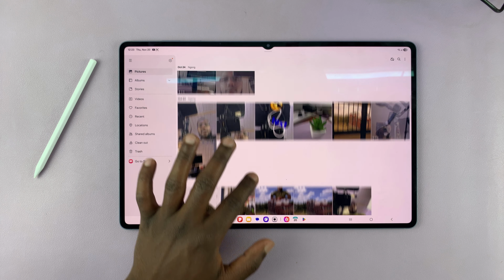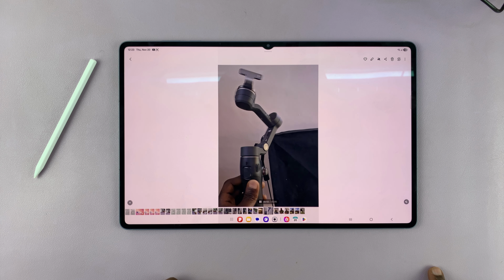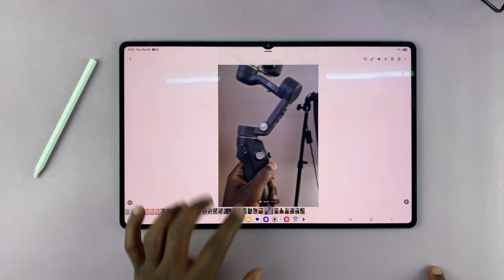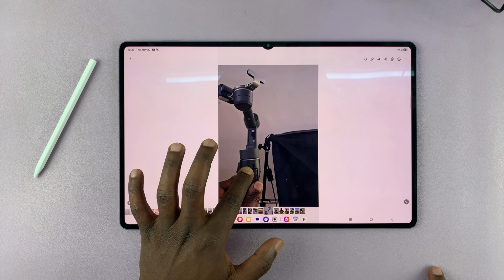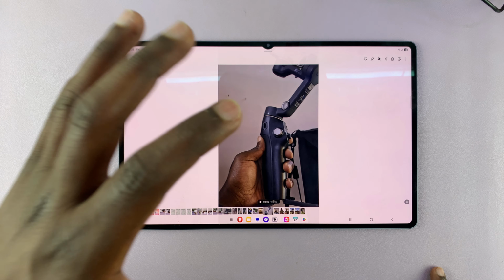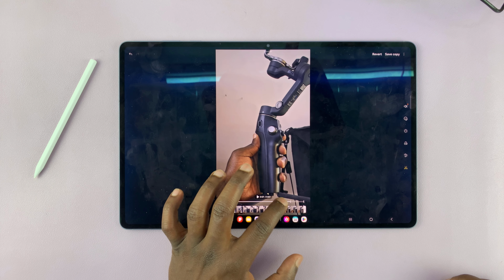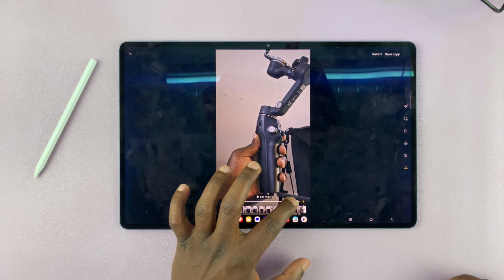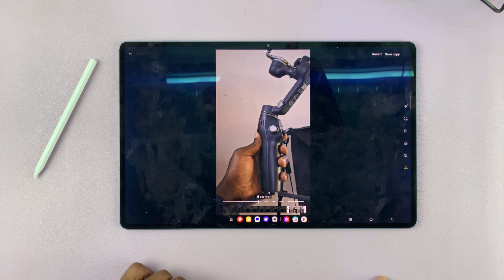How To Slow Down Video On Samsung Galaxy Tab S11 Ultra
In this quick and easy tutorial, we’ll show you step-by-step how to slow down any video on your Samsung Galaxy Tab S11 & S11 Ultra. Create smooth slow-motion clips for TikTok clips, YouTube videos, or personal memories using the built-in Gallery editor. No third-party apps needed.

How To Create Slow Motion Videos On Samsung Galaxy Tab S11 Ultra:

Step 1: Open the Gallery app and find the video.
Step 2: Tap on Edit icon.
Step 3: Select playback speed.
Step 4: Choose portion of video to slow down.
Step 5: Tap on Save or Save Copy.

Samsung Galaxy Tab S11 Ultra Keyboard Case

Cell Phone Tripod Adapter